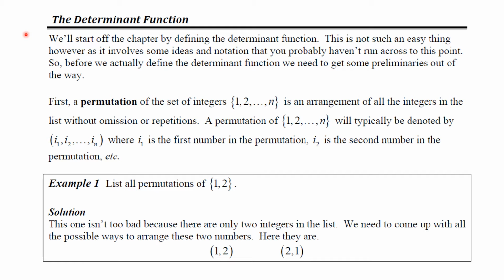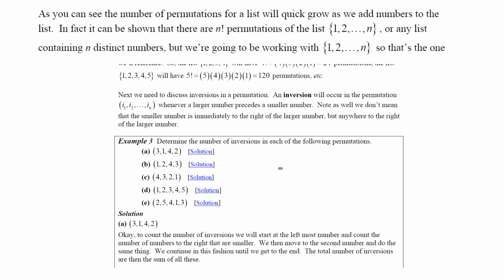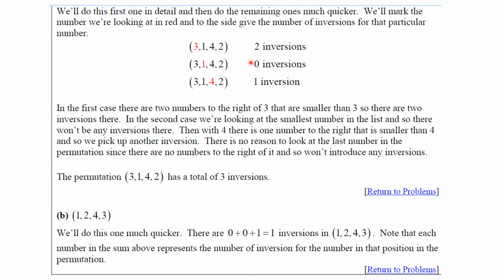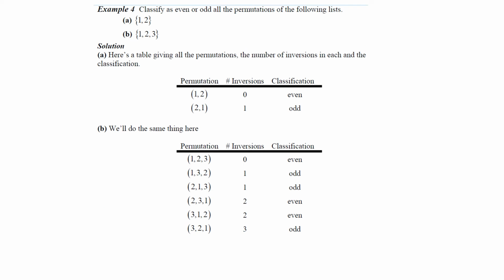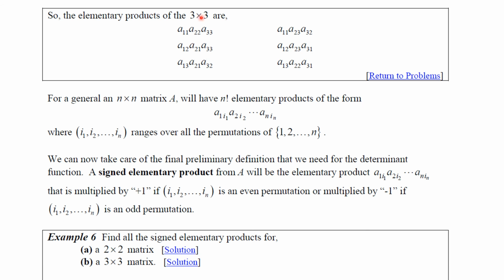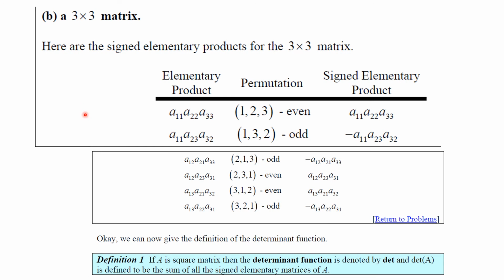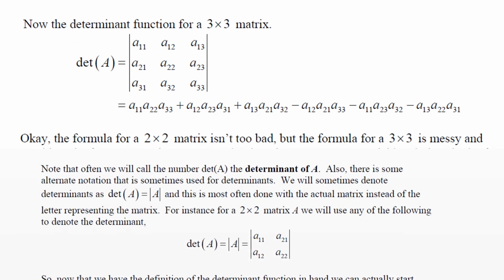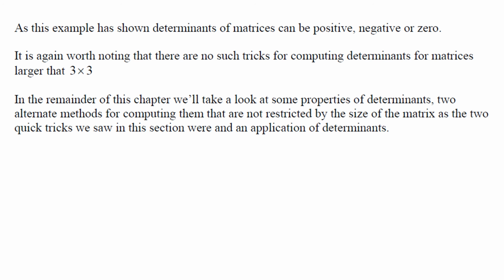math 2245 deteriminates 1